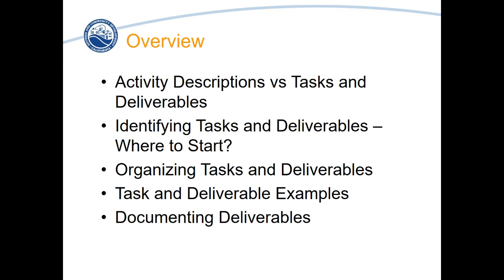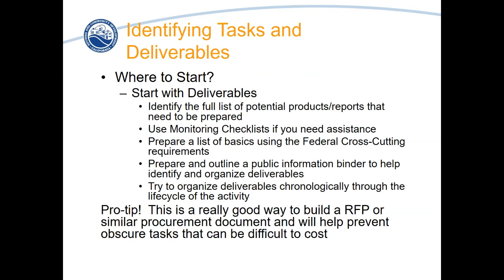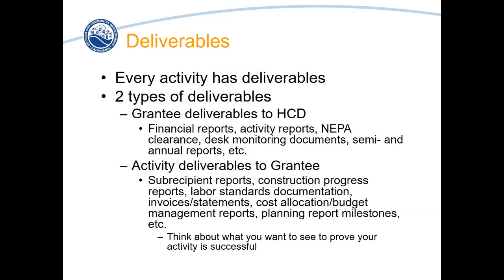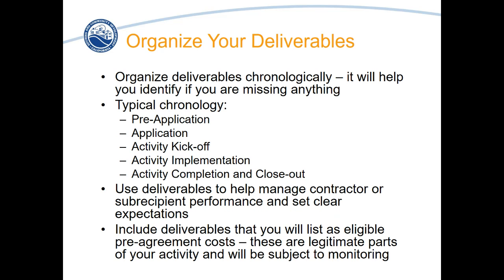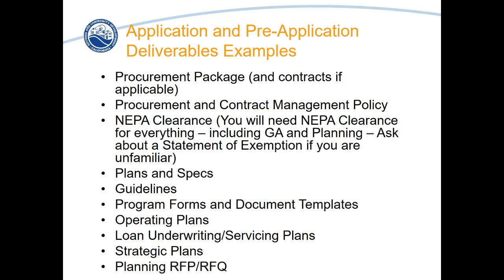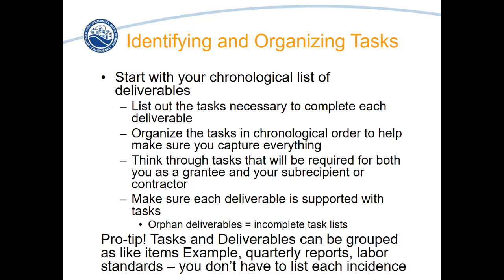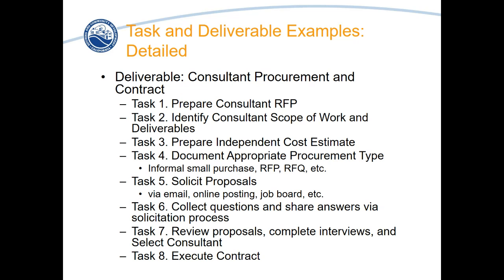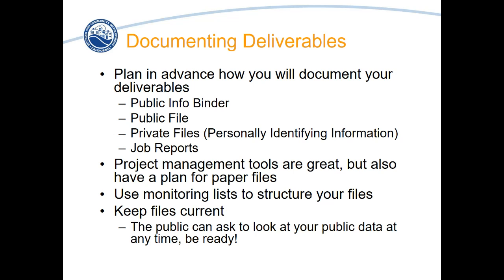2020 CDBG Developing Tasks and Deliverables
How to develop Tasks and Deliverables in Grants Management System